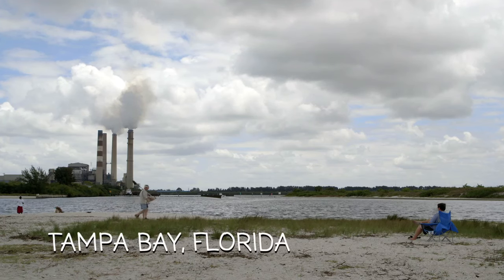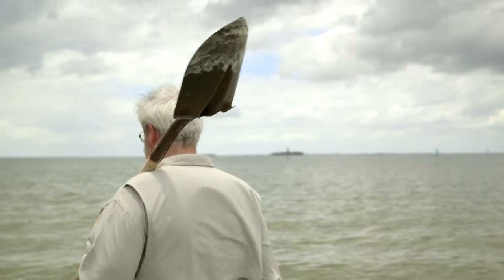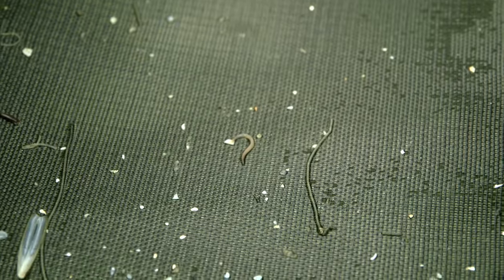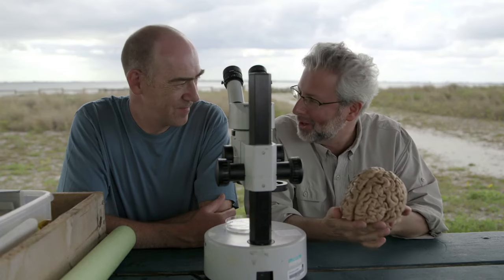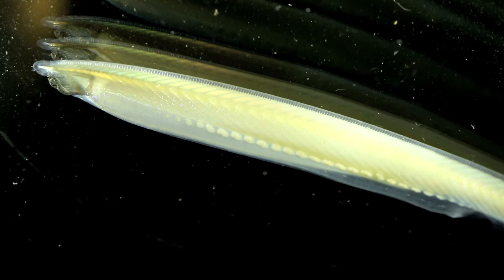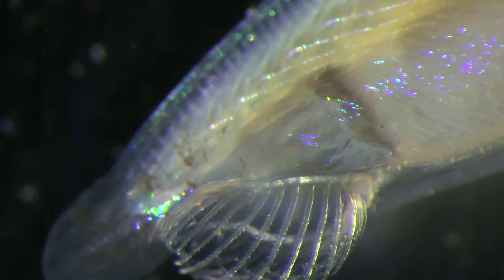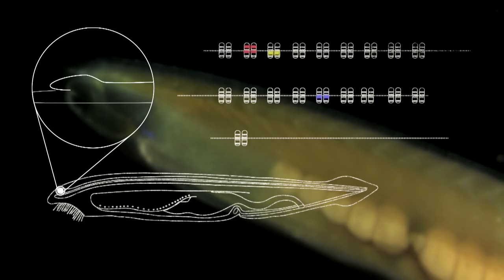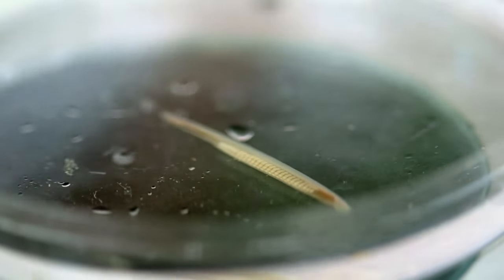Your 500-Million-Year-Old Brain — HHMI BioInteractive Video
The genetic roots of our brains can be seen in the amphioxus, a modern relative of 500-million-year-old creatures. These small eel-like animals teach us about brain evolution.

This educational video, perfect for the classroom, focuses on the evolutionary history of the human brain.

For more educational resources on evolution, visit the BioInteractive